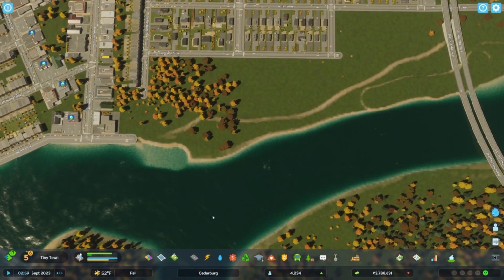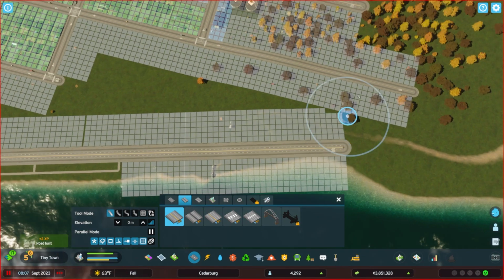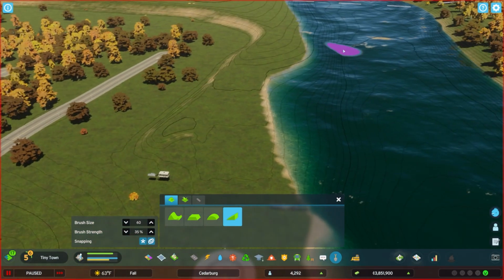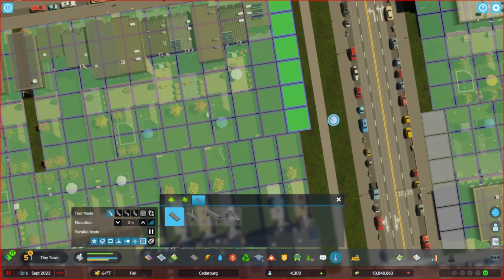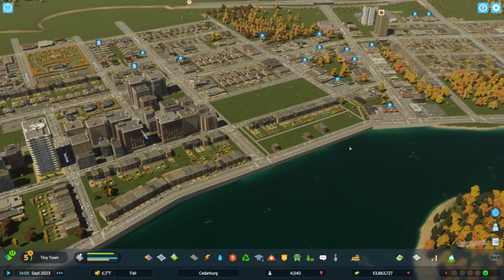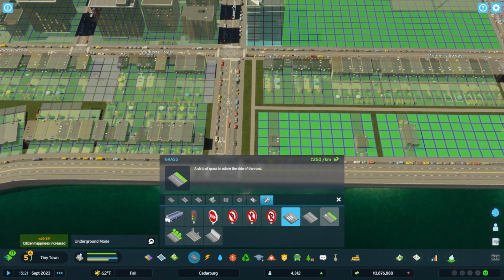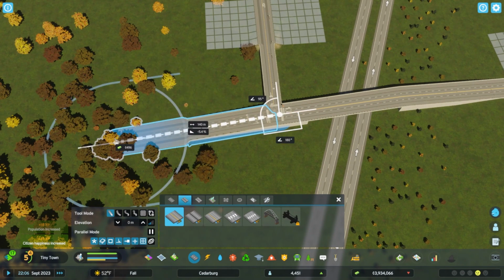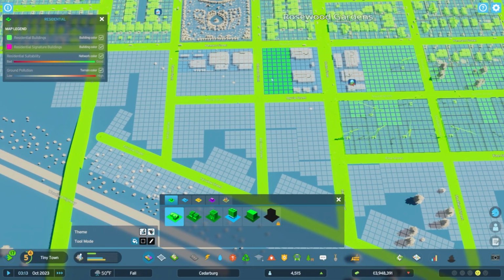How do YOU add character to your CITY? | Cities Skylines 2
We are updating some zoning, setting up some city growth, but we have a series of smaller projects focused on adding a little character and personality to our build.   Today, we're setting up a small river front park, updating some zoning in downtown along with adding a small downtown park, we add a new overpass as we extend the downtown grid and get a high school in place.  I hope you enjoy the Cedarburg series, as it's something rather relaxed to take part in and just an opportunity to talk about build ideas and all.

I'll be setting up a playlist soon, so folks can follow along!

Please go check out @canadianmooseplays!

Chapters

00:00 - Intro
00:38 - Start of Build, Riverside park
05:58 - Updating Downtown Zones, Parks
10:51 - Highway Overpass
14:40 - Riverside Quay Updates
18:28 - Highschool
20:35 - Outro

Community and Content